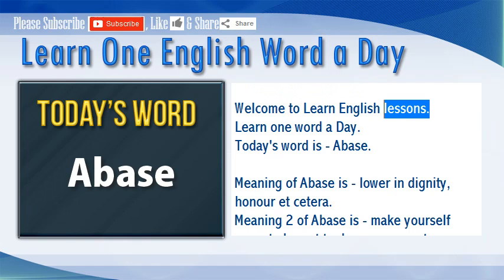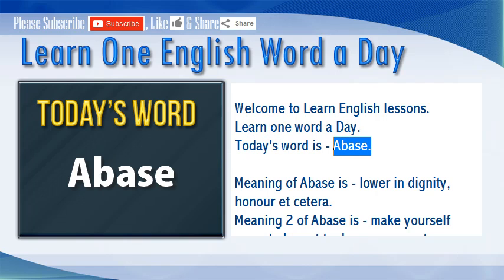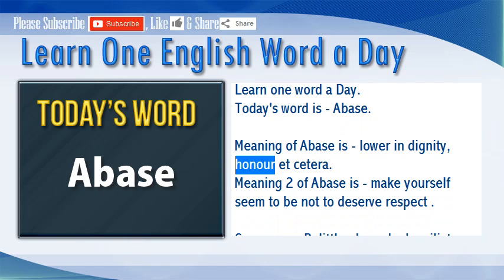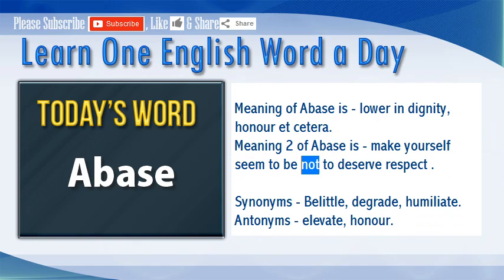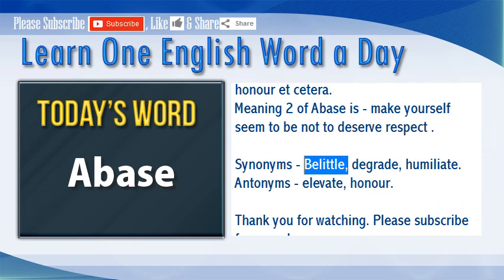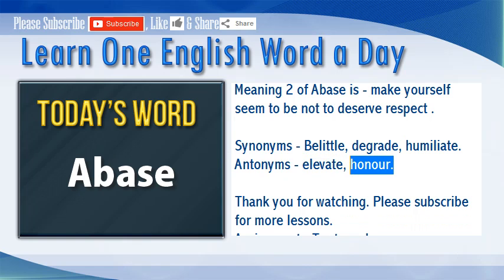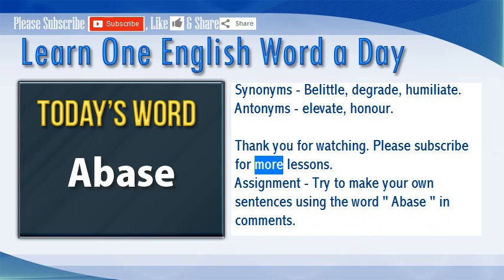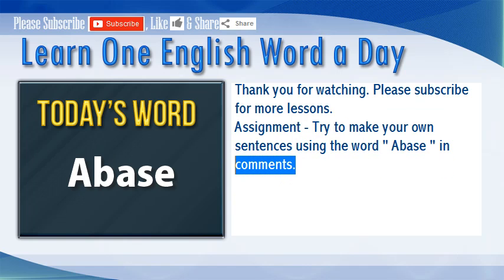Learn one English word a day Abase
Learn English,Speak English, ESL, Grammar, Vocabulary, Correct English, How to use, Idioms, Phrases, Video lessons, listening lessons, Beginners, Advanced Intermediate, Elementary, exercises, examples, Learn one word a day.